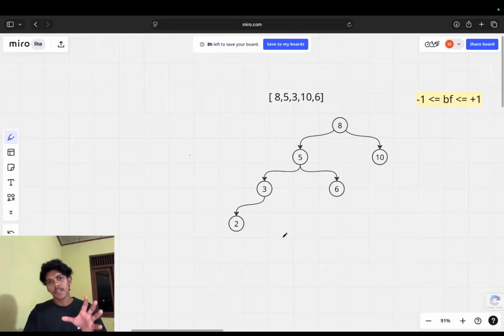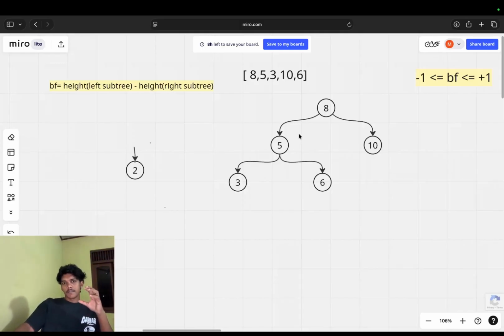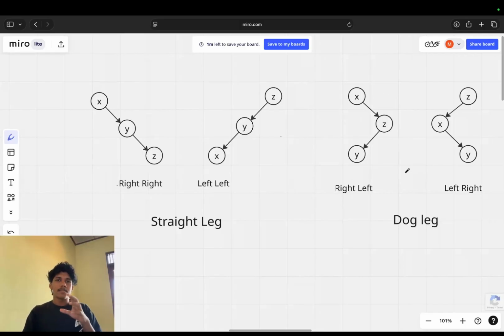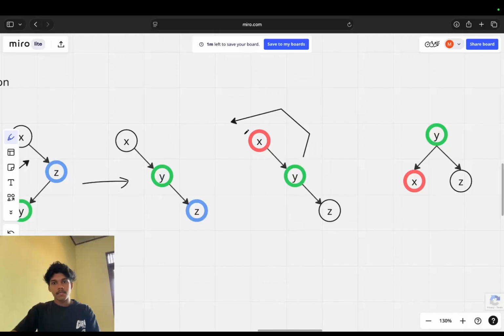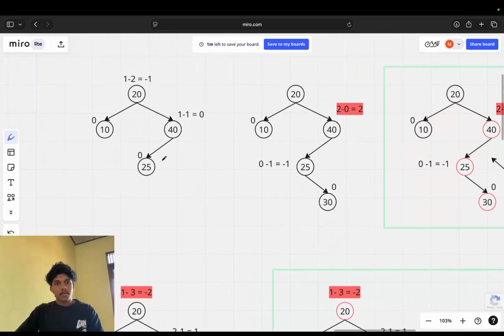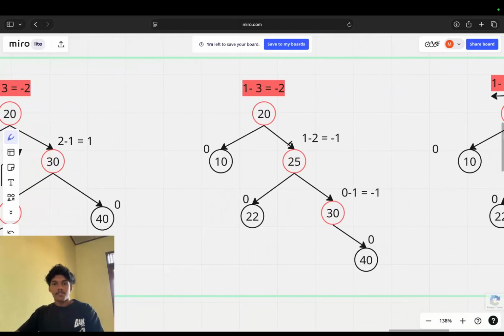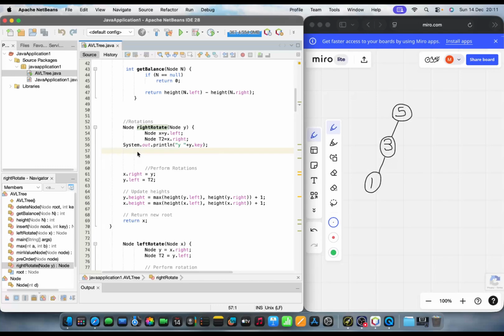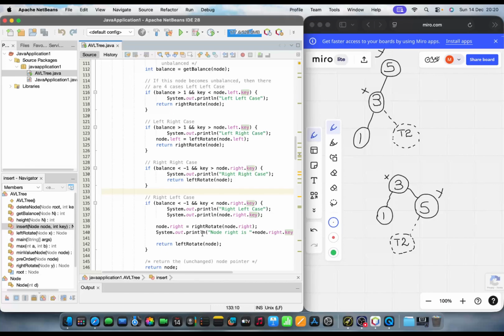AVL Rotations | DSA | with JAVA code explanation.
This video explains AVL Trees and AVL Rotations starting from the basics of Binary Search Trees (BST).
We cover why BSTs become unbalanced, how height affects performance, and how AVL trees use balance factors and rotations to stay balanced.

Topics include:

BST basics and problems

Height and balance factor

AVL rotations (LL, RR, LR, RL)

AVL rotation implementation in Java (edge-based height)

Perfect for DSA beginners and students.